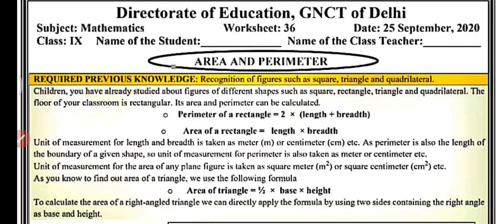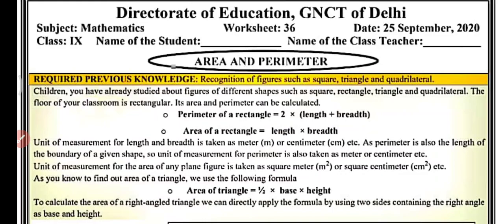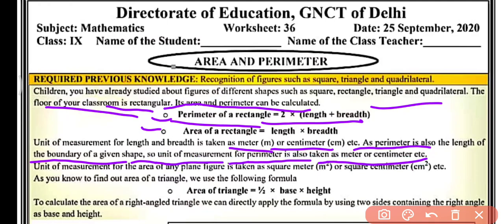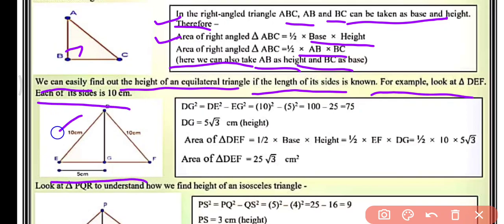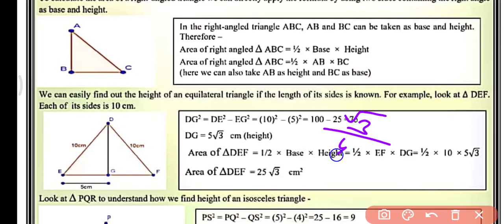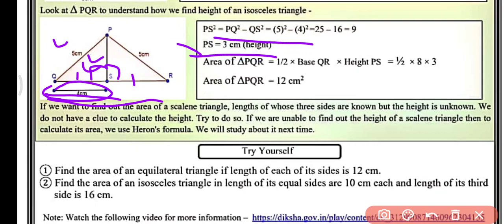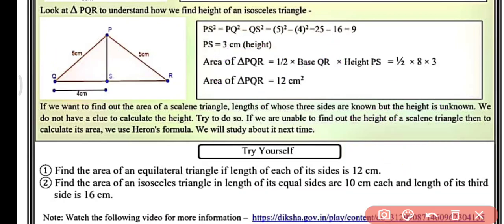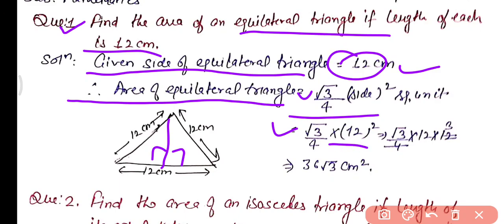Doe Worksheet 36 Class 9 Maths: 25 September 2020 : English Medium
Class 9 Doe Maths worksheet 36
Class 9th : सब्जेक्ट :  Maths || Doe WorkSheet36 Solution|| 25 September 2020 || Subject : maths  Topic : Worksheet maths  hindi medium worksheet 36 class 9
25 September 9 class worksheet 36
25 September 9th class worksheet 36
25 September worksheet 36  36worksheet  maths hindi medium
9th class All DoE worksheet Solution